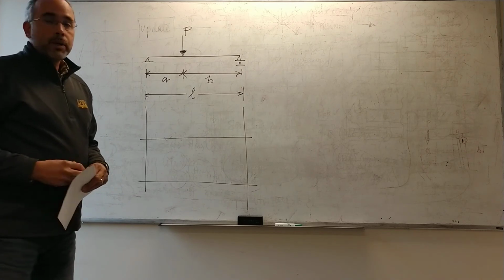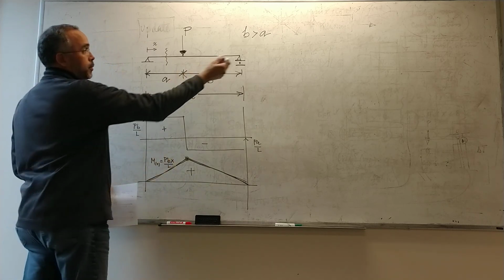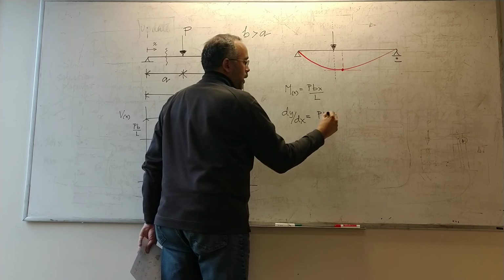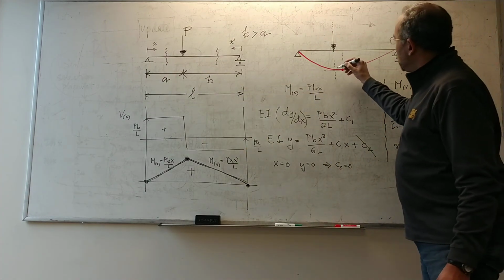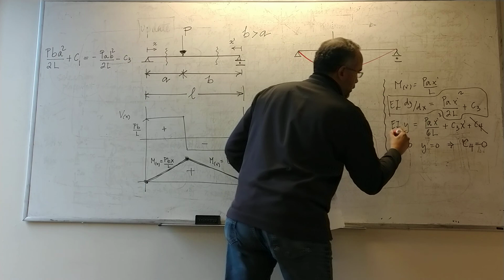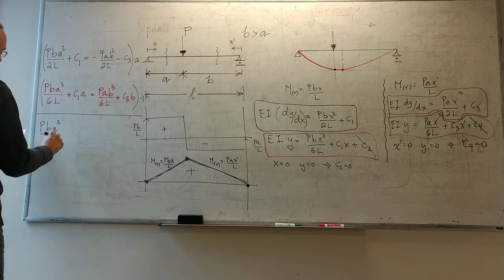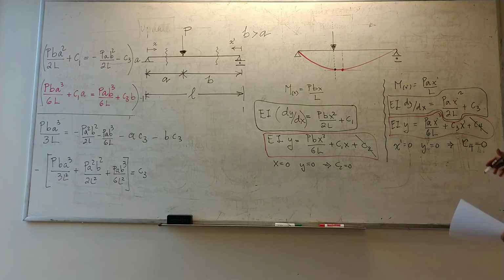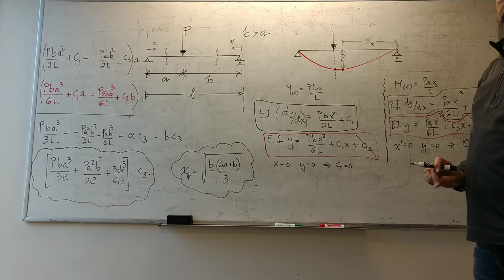Bending deformation - simply supported beam with excentric point load